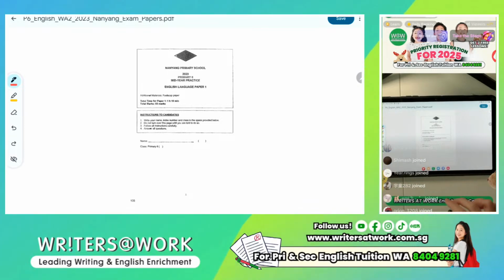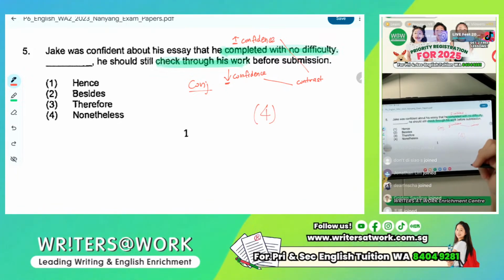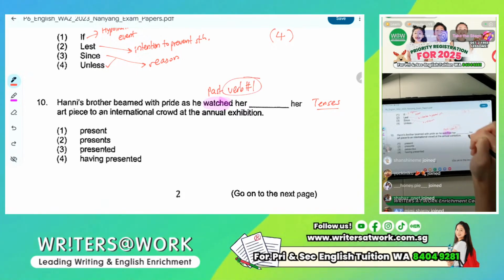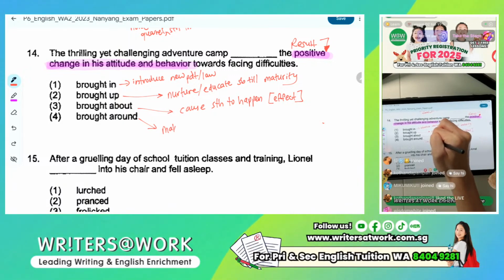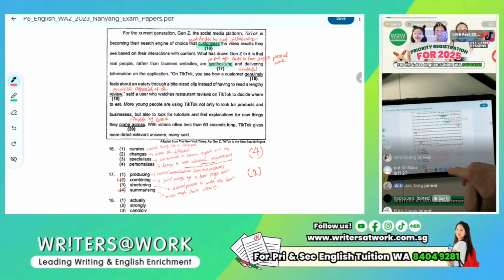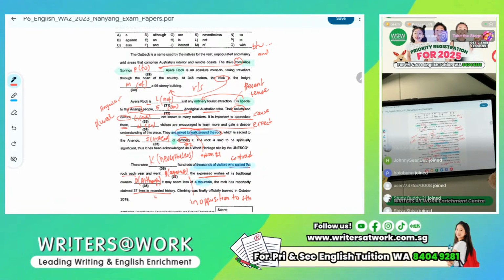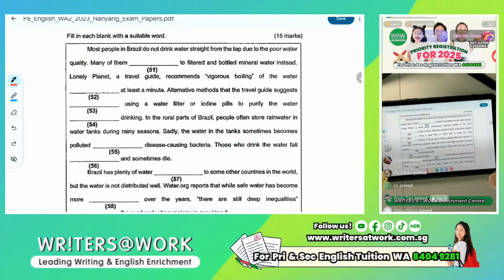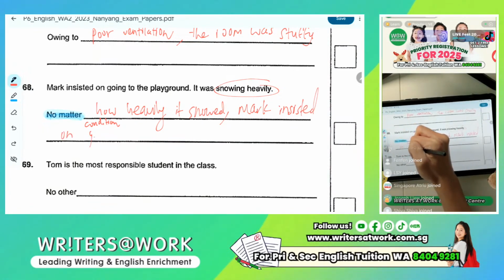Teaching P6 Nanyang English Paper WA2 2023 | WRITERS AT WORK | Top English Tuition Singapore